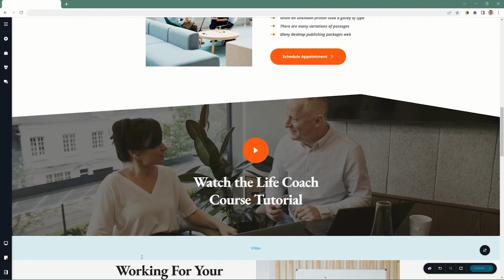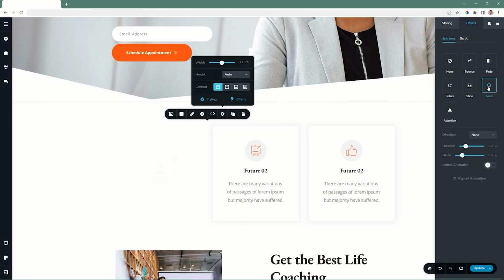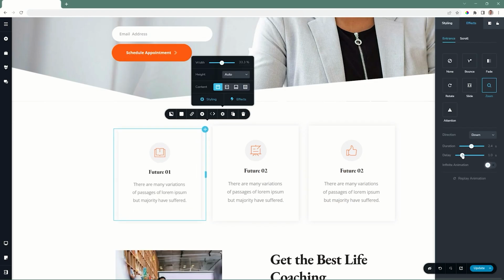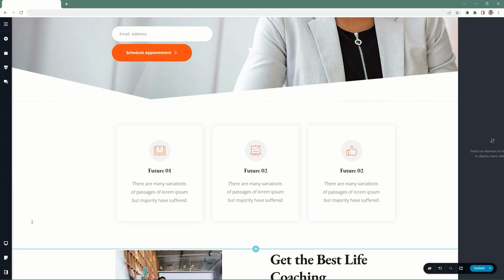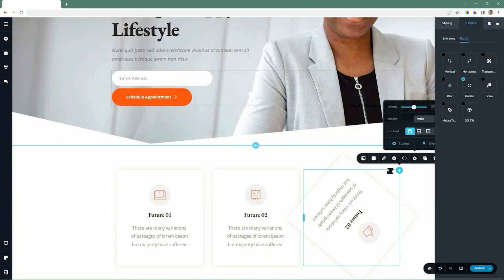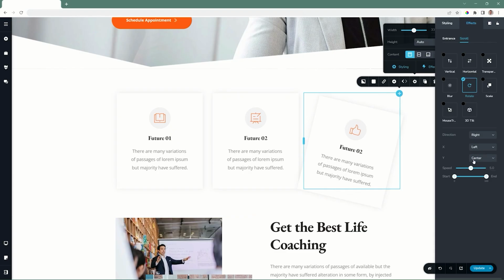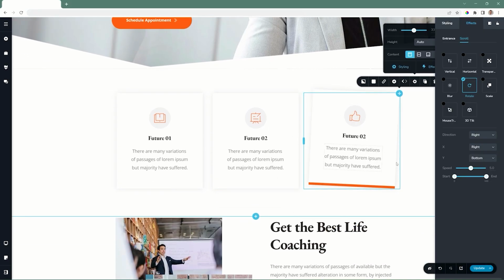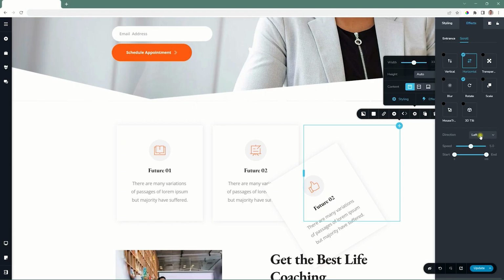14 Animations Website Builder - Animation Effects: Entrance Animations & Scroll Effects Guide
Bring your website to life with professional animations! Learn how to add entrance animations and scroll effects that captivate visitors while maintaining optimal performance across all devices.
🎯 What you'll master in this video:

Entrance Animations - Create stunning element reveals with bounce, fade, and zoom effects
Scroll Effects - Interactive animations triggered by user scrolling
Animation Customization - Control direction, duration, delay, and replay options
Responsive Animation - Different animation settings for desktop, tablet, and mobile
Multiple Effects - Combine scroll effects for complex interactive experiences
Performance Optimization - Best practices for mobile and tablet devices

📋 Complete animation workflow covered:
✅ Element Selection - Apply animations to columns, text, images, and any page element
✅ Effects Access - Navigate to settings and effects panel for animation controls
✅ Entrance Options - Choose from bounce, fade, zoom, and directional animations
✅ Animation Timing - Set duration, delay, and start triggers for perfect timing
✅ Replay Controls - Test animations with replay functionality
✅ Infinite Loops - Create attention-grabbing continuous animations
✅ Scroll Effects - Rotate, scale, and transform elements during page scrolling
✅ Rotation Controls - Customize rotation direction and axis points
✅ Responsive Disabling - Turn off animations on mobile devices for better UX
Animation Best Practices:

Desktop Enhancement - Rich animations for desktop users
Mobile Optimization - Disable complex effects on touch devices
Strategic Usage - Apply animations sparingly for maximum impact
Design Elements - Perfect for images and decorative content

Perfect for designers and content creators who want to add professional polish to their websites! Learn when and how to use animations effectively without overwhelming users or hurting performance.